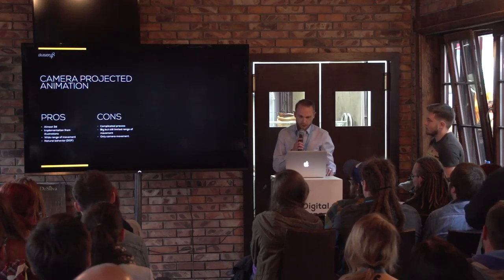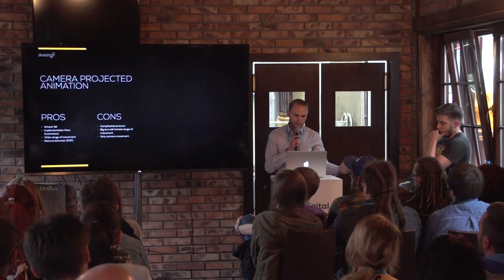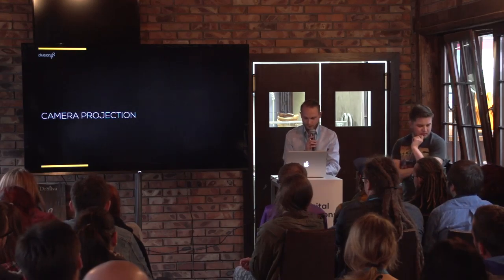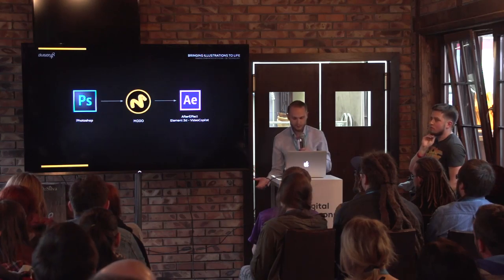Grzegorz Przybyś, Marcin Przybyś (Divison 48) - Digital Dragons 2015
Bringing illustration to life - Making cinematics with 2,5D + 3D technology.
Digital Dragons is Central and Eastern Europe's prime games industry conference addressed to representatives of the digital entertainment sector. 2015 edition stats: over 1100 attendees, 430 companies, 92 speakers, 33 exhibitors, 60 indie games, 12 venture capital funds.